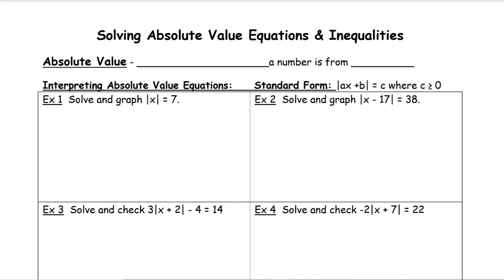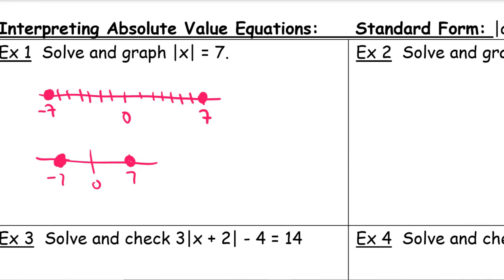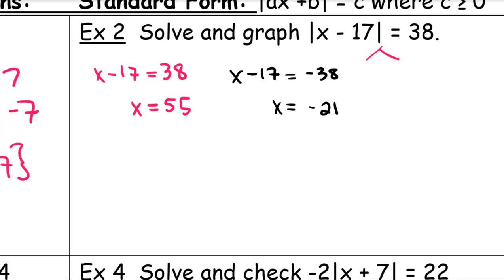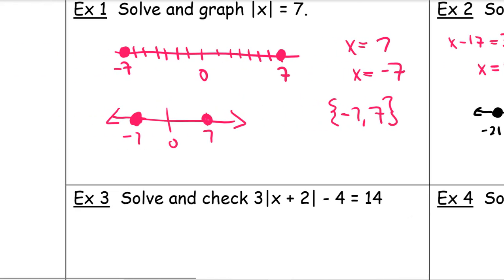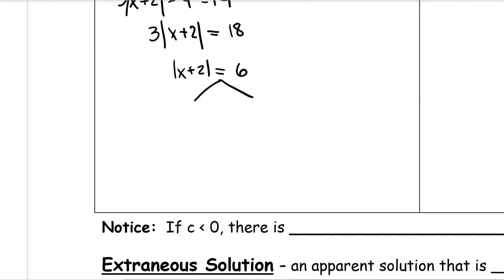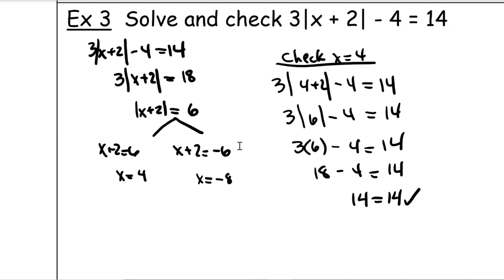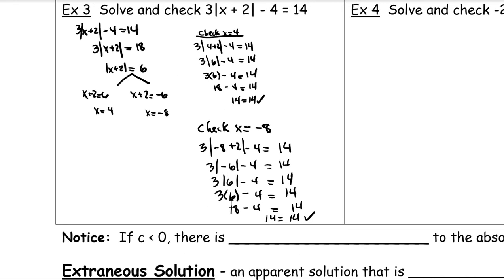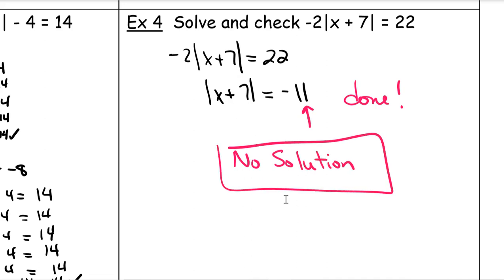Solving Absolute Value Equations and Inequalities Ex 1-4 (2023)